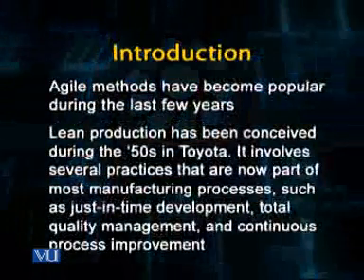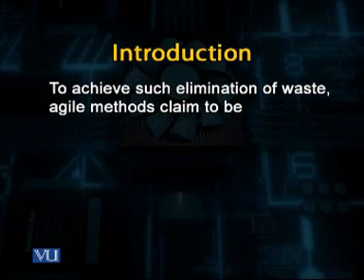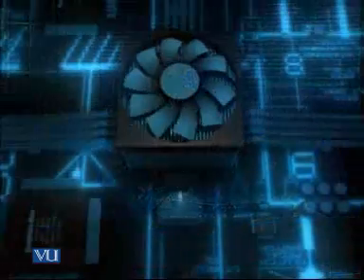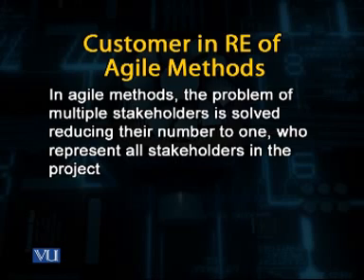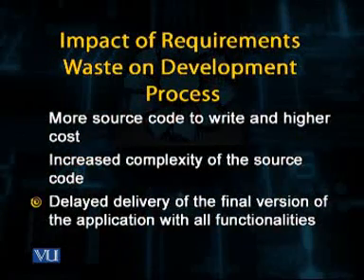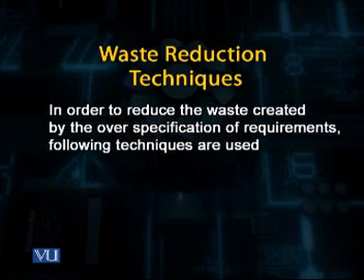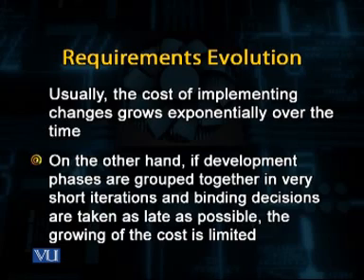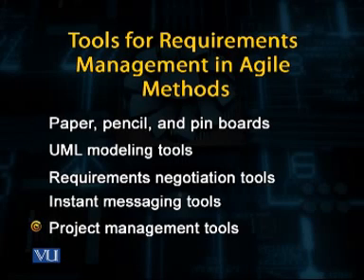CS708_Lecture41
CS708 software requirements engineering